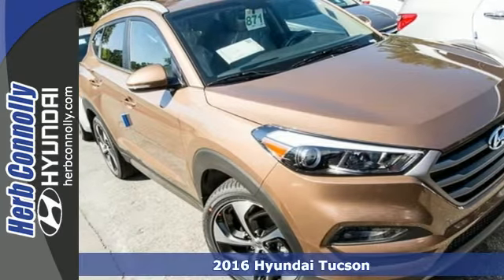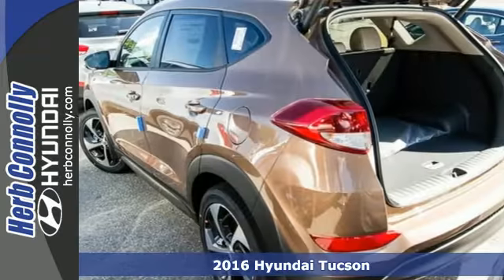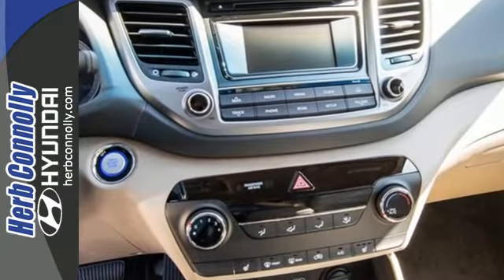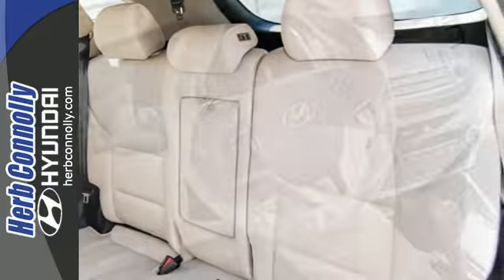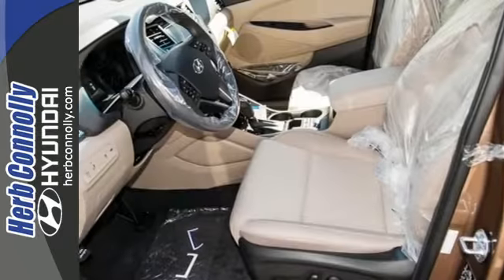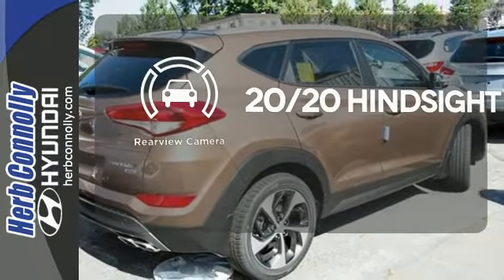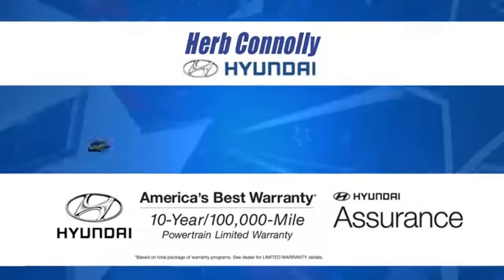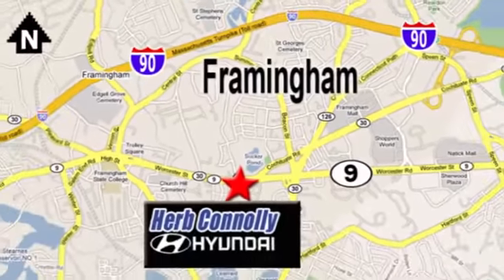2016 Hyundai Tucson Framingham Boston, MA #13980 - SOLD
Year: 2016
Make: Hyundai
Model: Tucson
Trim: Sport AWD
Engine: 4 cyl 1.6L DGI Turbocharged DOHC
Transmission: 7-Speed Automatic
Color: Beige
Interior: Beige
Stock #: 13980
VIN: KM8J3CA22GU042696
Active On-Demand AWD System w/ AWD Lock, BluetoothA® Hands-Free Phone System, 5-Inch Color Touchscreen Audio Display with Rearview Camera, AM/FM/CD/MP3 Audio System w/ iPodA®/USB and Aux Input Jacks, SiriusXMA® Radio, Blind Spot Detection System with Rear Cross-Traffic Alert, Lane Change Assist, 19" Alloy Wheels, Hands-Free Smart Liftgate, Projector Headlights with LED Accents and Automatic On/Off, Proximity Key Entry with Push Button Start, Power Driver Seat w/Power Lumbar Support; Heated Front Seats, Power Door Locks and Windows, Tilt-and-Telescopic Steering Whl w/Audio, Cruise & Phone Ctrls, Carpeted Floor Mats, Cargo Net and Mud Guards.

Address:
500 Worcester Rd - Rte 9 East